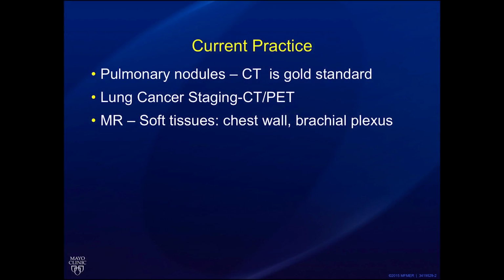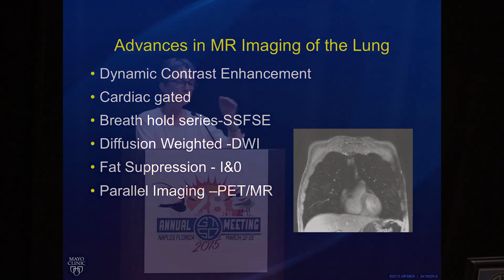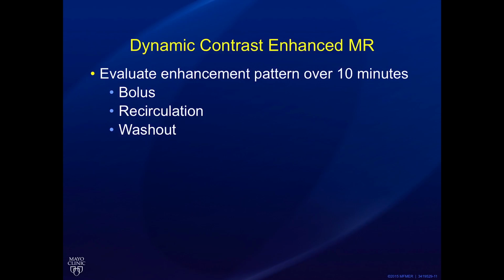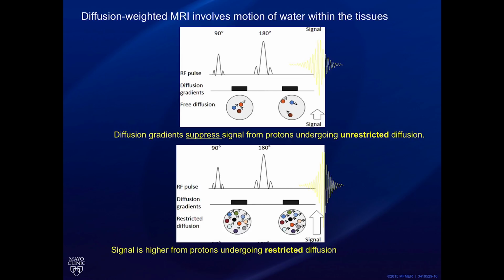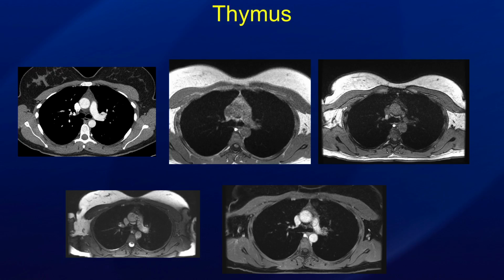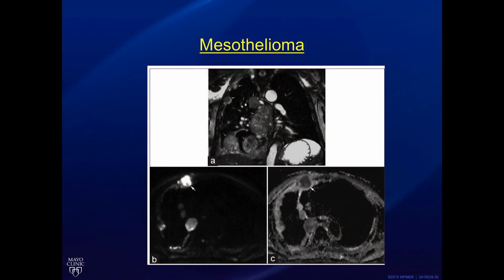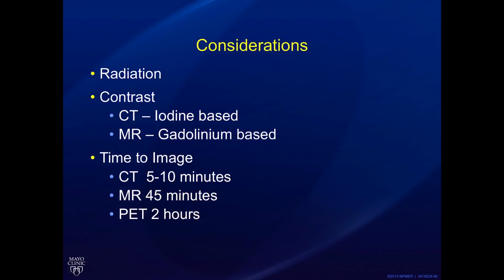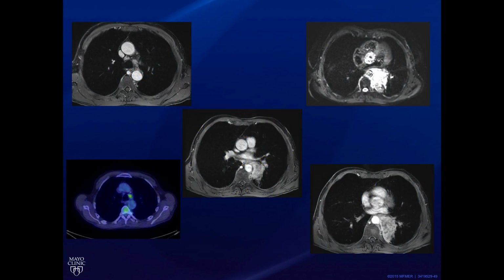Jane Matsumoto – MRI of the Lung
Lectures from the 2015 meeting of the General Thoracic Surgical Club